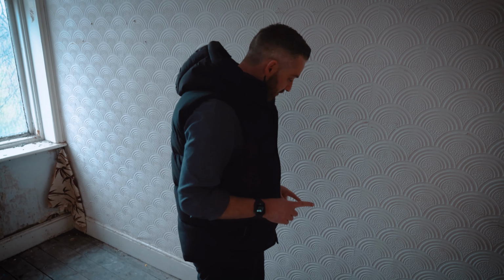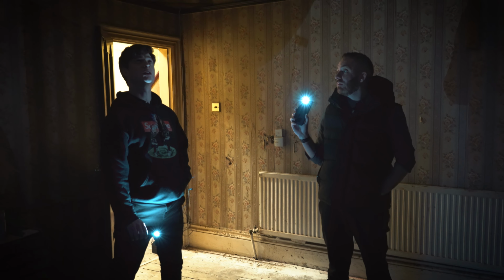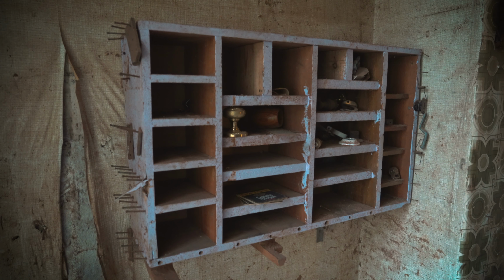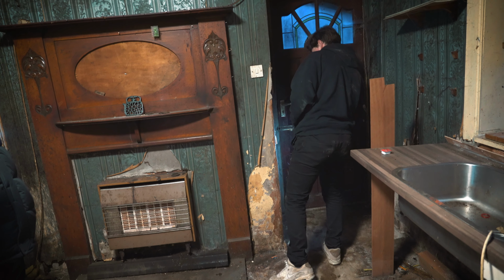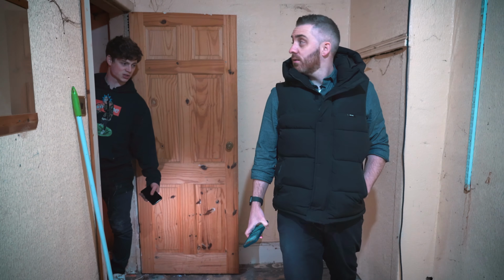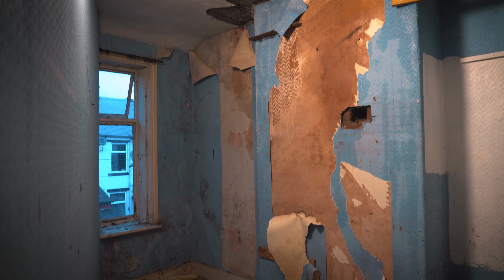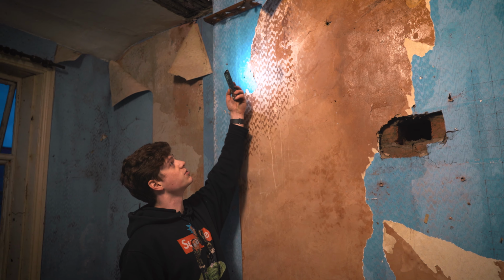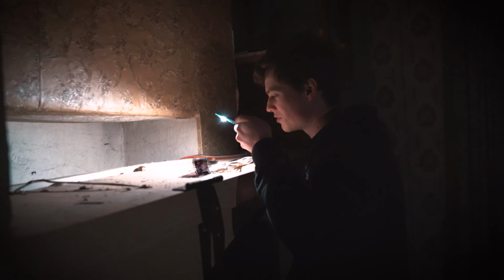This House is a WRECK! | Latest BRR Project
If you would like to get bespoke sourcing, designed with you as the investor in mind, sign up to our list and arrange a confidential chat to discuss your investment needs

It's safe to say we try our best to have fun out on-site, so excuse some sarcasm 😂 This is an exciting one we've taken on up in Burnley (UK)!

We see properties like this quite a lot, wherein the condition of living is hideously poor. The first time we saw this we expected the house to have been at least 10-15 years vacant, but it turns out that the vendor last lived here just 2 years ago before passing away.

Stories like this really bring to life what we do and really gives us a sense of purpose in our work. The opportunity to be able to transform this into a modern home for new vendors is really quite amazing. 🙏

As with many of our other properties, we'll be documenting its progress!

This House is a WRECK! | Latest BRR Project | James Armstrong & Anthony Wilmott